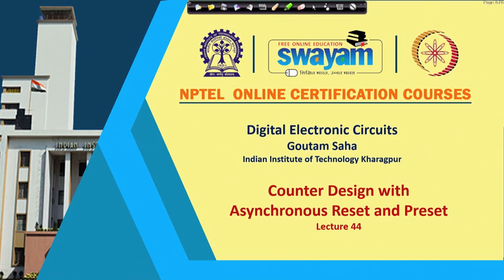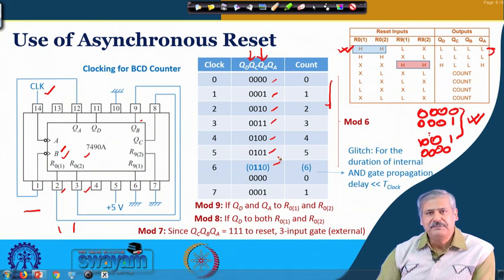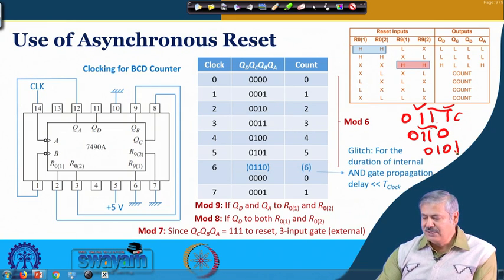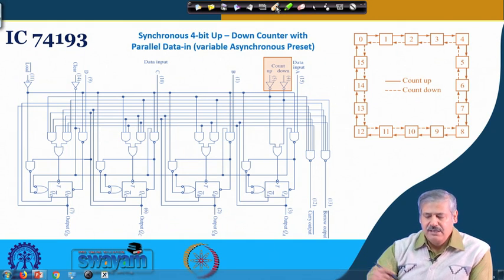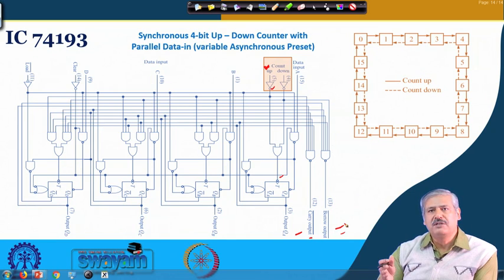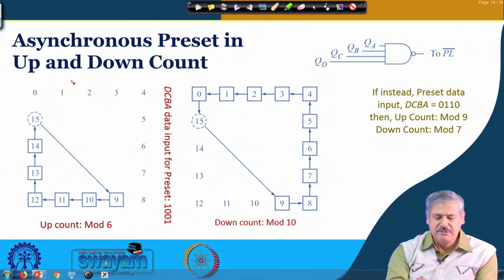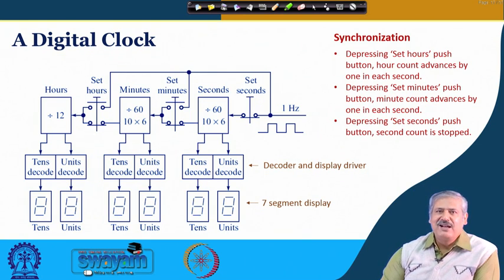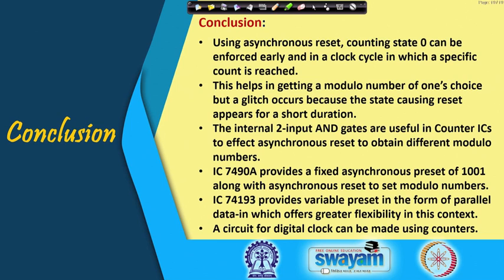Lecture 44: Counter Design with Asynchronous Reset and Preset